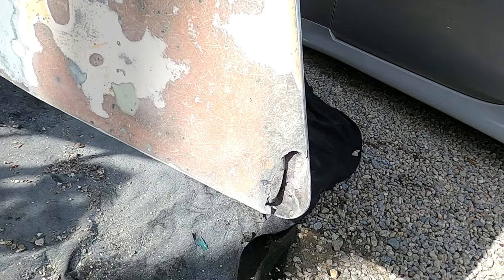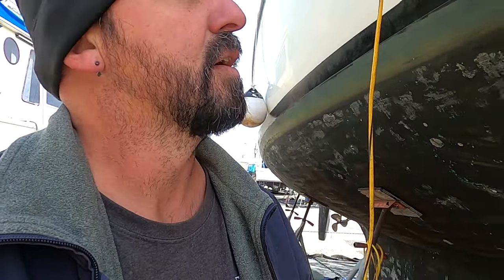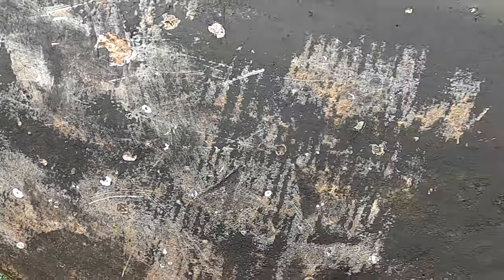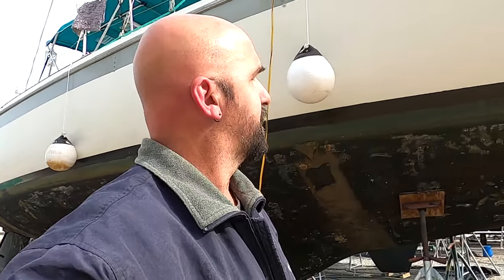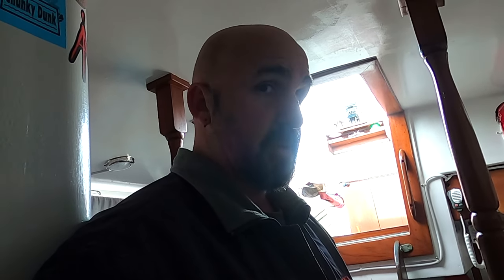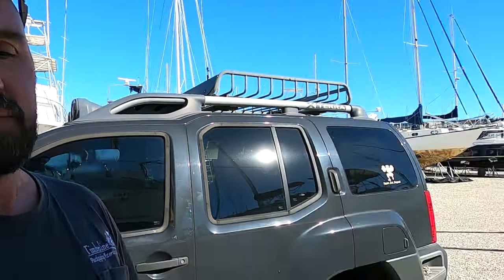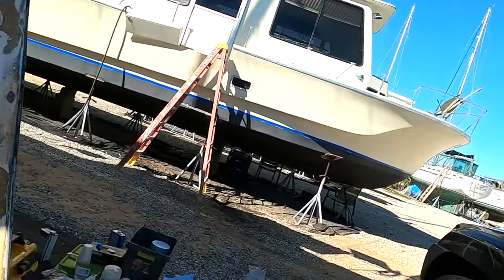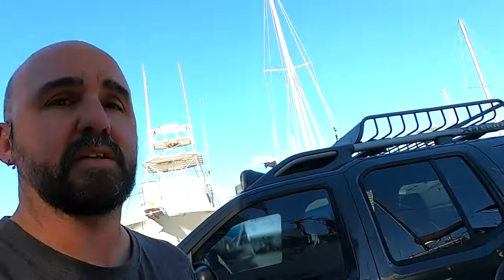unknown rudder damage